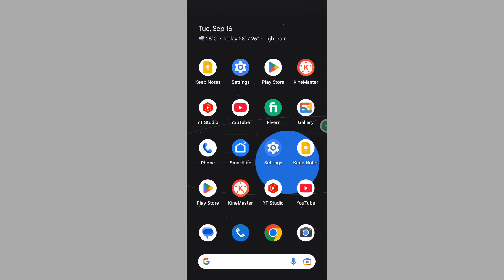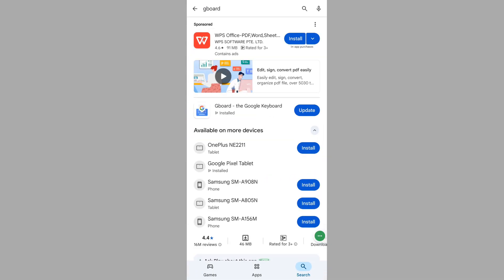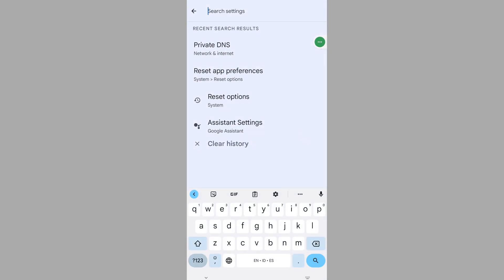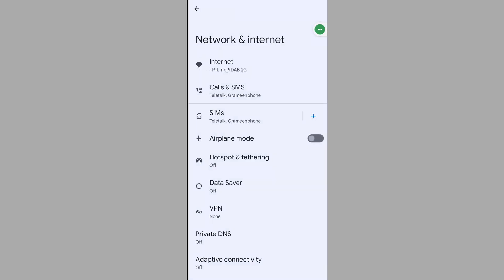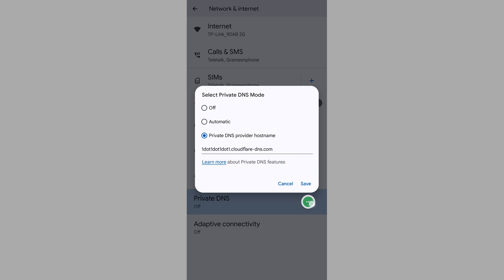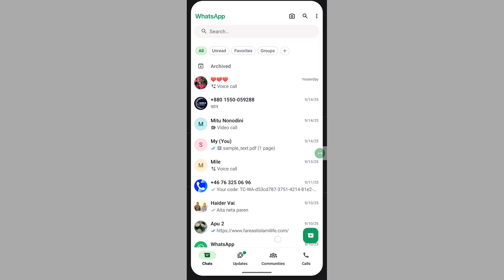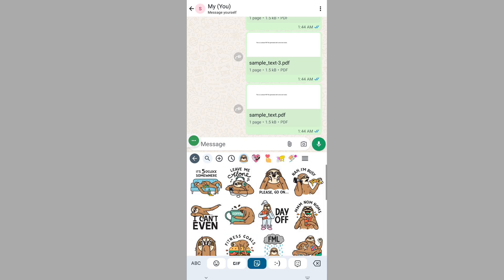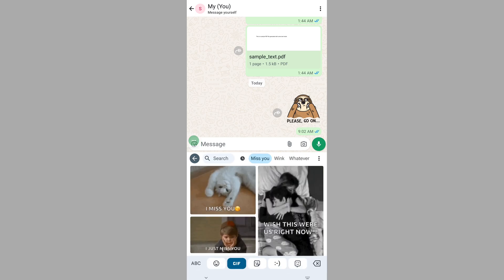How to fix Gboard stickers| Gif not working problem 2025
Are you looking for how to fix Gboard stickers| Gif not working problem 2025  ?  In this video I show you how to fix Gboard stickers| Gif not working problem 2025.

I hope that this method solve Gboard stickers| Gif not working problem 2025.

gboard gif not working
gboard sticker not working
google keyboard gif not working
gif not working on google keyboard
gif not loading in gboard
keyboard gif not working
gboard keyboard gif not working
gif
gboard
gboard gif not working on android
gboard gifs not loading
gboard setting
gif not working
gif not working on whatsapp